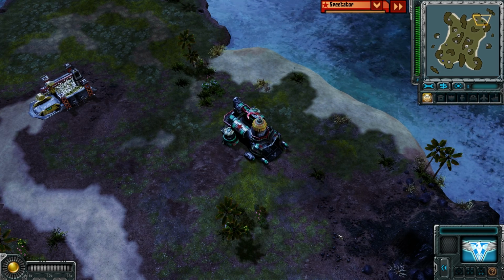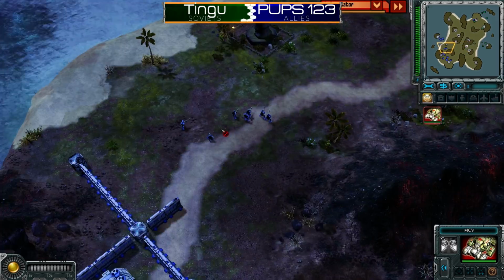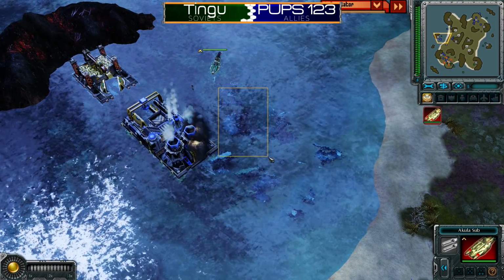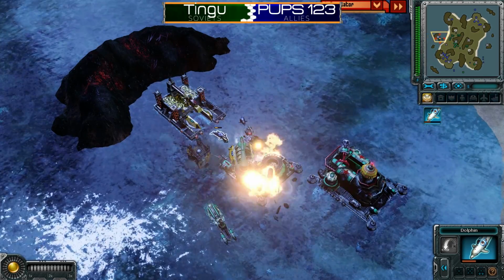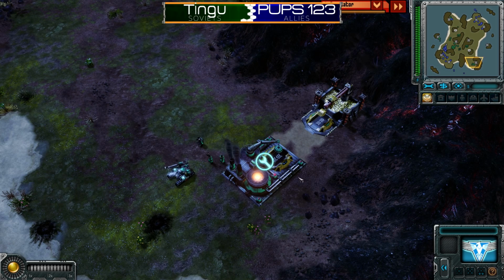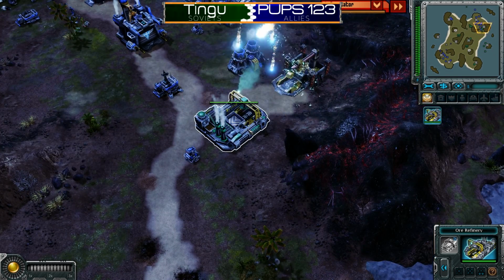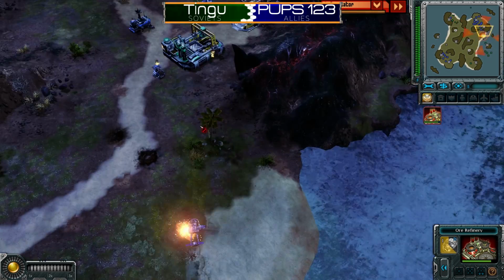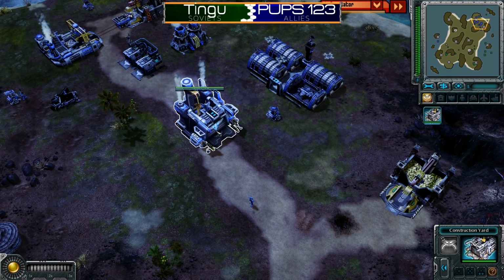Tingu(S) vs PUPS123(A) - Fire Island - Red Alert 3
Swinging back into Red Alert 3 for some more Tingu action. He's against PUPS123, who I am unfamiliar with.
Send replays or questions to: sybert.replays[at]gmail.com